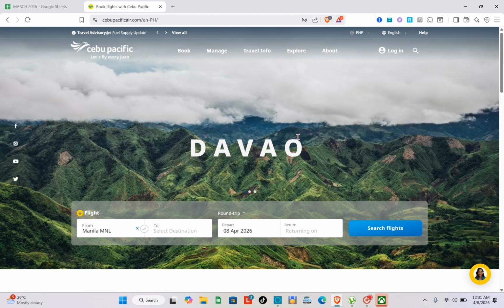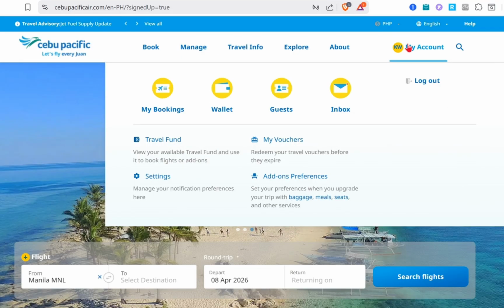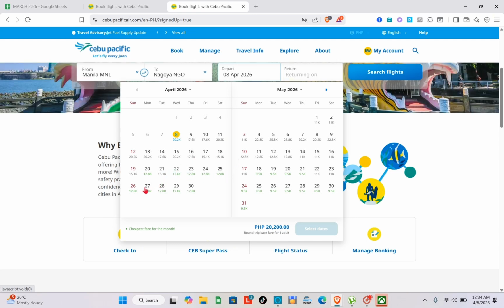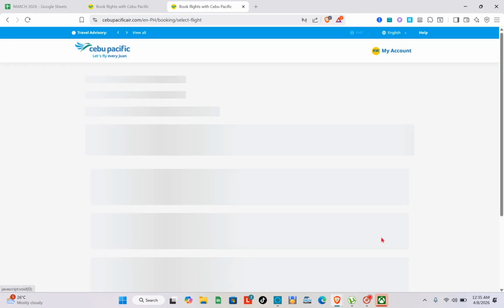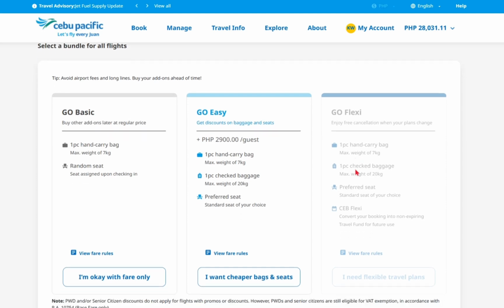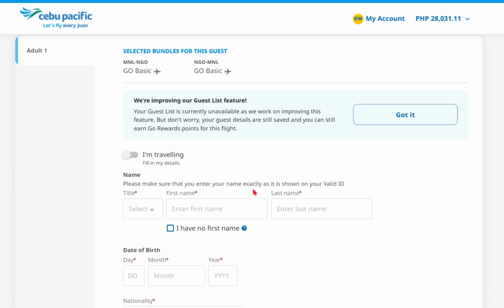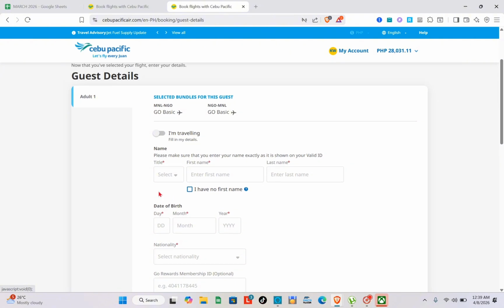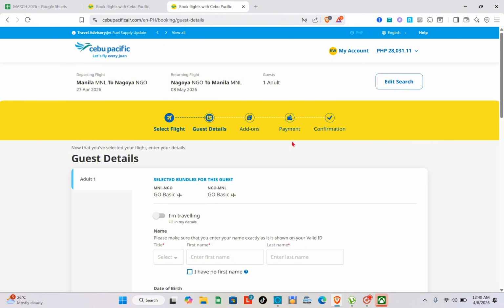How To Book Flight Ticket on Cebu Pacific 2026 || Cebu Pacific Booking Tutorial (Full Guide)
Planning your next getaway? Learn exactly how to book flight ticket on Cebu Pacific with our comprehensive 2026 guide! Whether you are a first-time traveler or a frequent flyer, this Cebu Pacific booking tutorial covers everything you need to know to secure your seats quickly and efficiently.

In this video, we provide a step-by-step walkthrough of the entire reservation process, from searching for the cheapest available flights to selecting your preferred seats and managing add-ons like baggage and meals. We also discuss the various payment methods accepted by Cebu Pacific to ensure your transaction is smooth and secure. With the updated 2026 interface, navigating the website or app has never been easier when you know these professional tips and tricks.

Follow along to avoid common booking mistakes and get the best deals for your domestic or international travels. Master the Cebu Pacific booking system today and start countding down the days to your next adventure!

If you found this guide helpful, please give this video a thumbs up, share it with your travel buddies, and subscribe to our channel for more travel tips and booking tutorials!